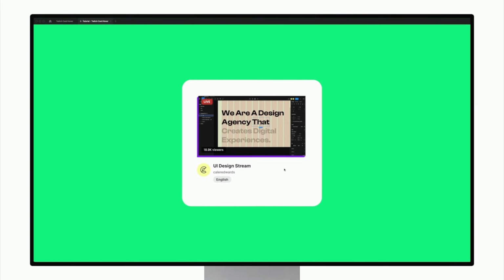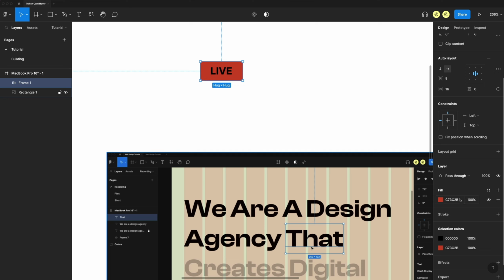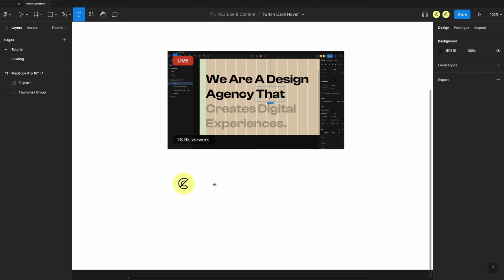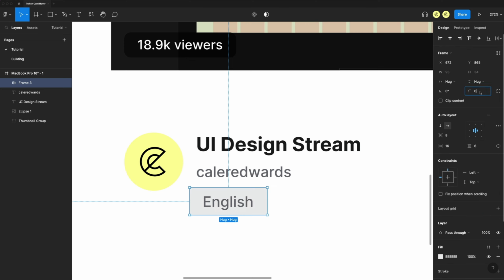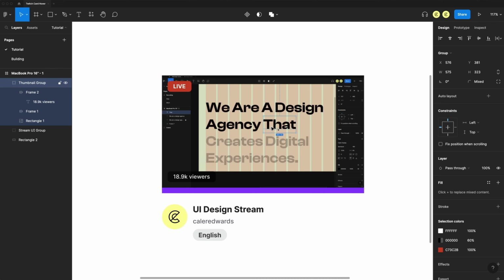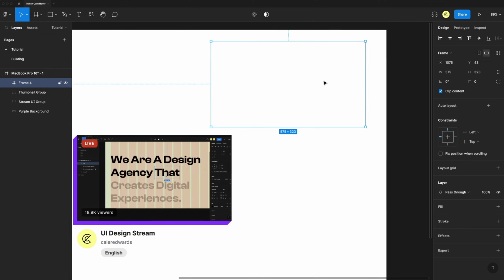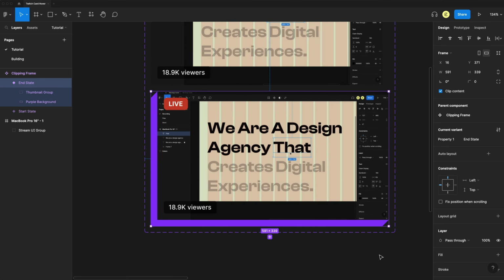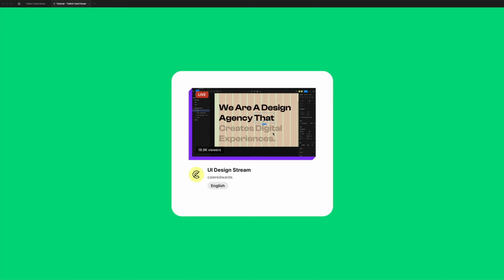Twitch's 3D Hover Effect in Figma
In this Figma Tutorial we will recreate the 3D Hover Effect from Twitch.

Chapters:
0:00 Twitch's 3D Hover Effect
0:21 Creating Twitch's UI
4:49 Interaction Setup
6:07 Prototyping the 3D Hover Effect